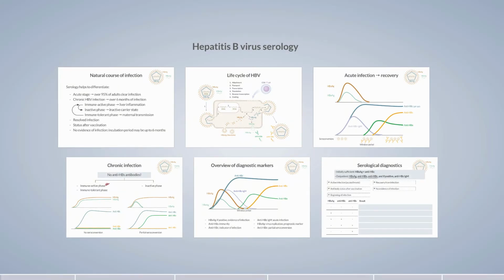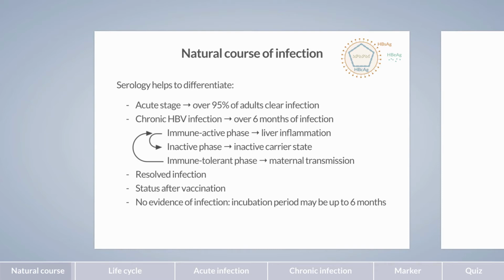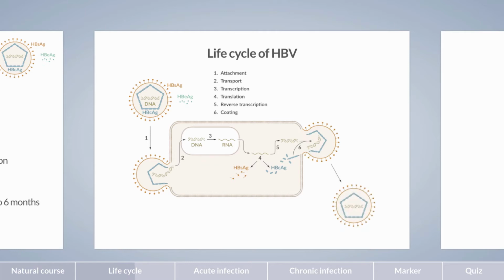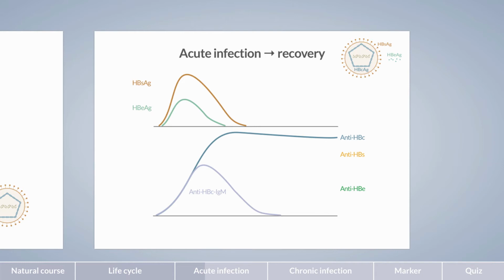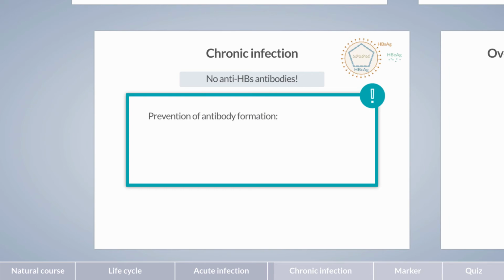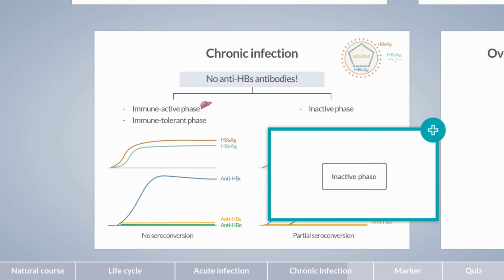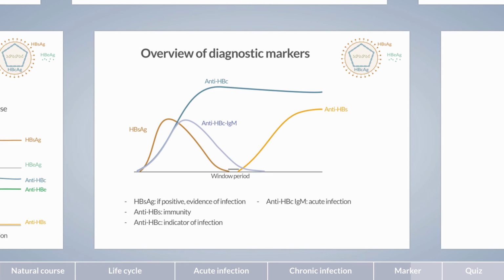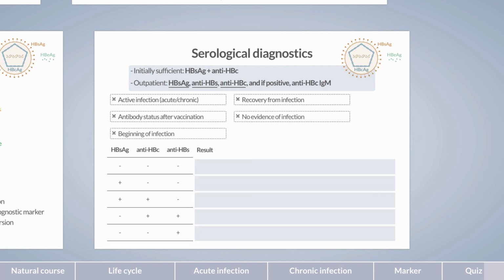Hepatitis B virus serology - understanding Hbs, HBc and HBe | Δ AMBOSS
In this video, the life cycle of hepatitis B virus and hepatitis B serology are explained. The relevant antibodies and antigens are presented to provide you with a clear understanding of the interpretation of hepatitis B serology.